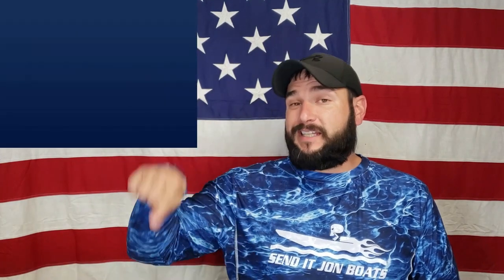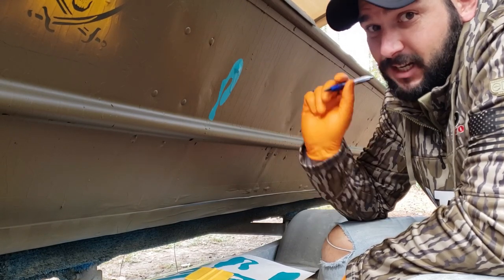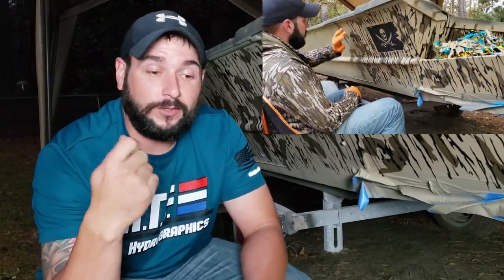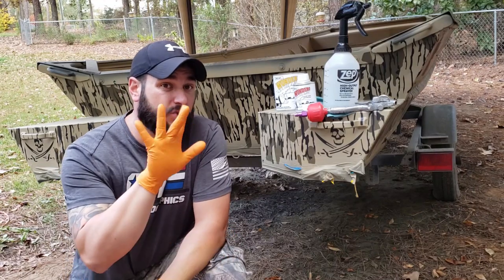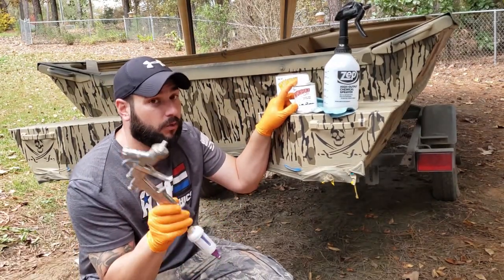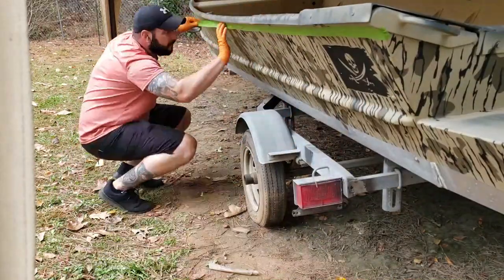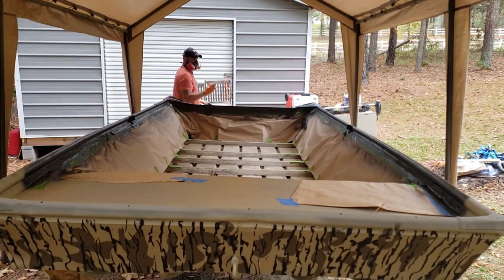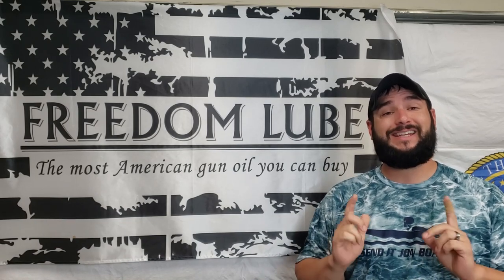Camo Paint a Jon Boat LIKE A PRO || Part 3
Project Bottomland Bateau Episode 12:
Today we are showing you how to paint a jon boat like a pro part 3. We had to split this into 3 videos because it is very in-depth and detailed taking you from start to finish on how to do a custom camo paint job on a jon boat with professional-level results.

Products used in the boat repair video series:
Kreg Rip-Cut saw attachment
Jigsaw blades
Straight cut router bit
Wood glue
Wood clamps
Fiberglass resin
Chip brush
10X20 Canopy Cover
Standard Rivet Gun
Large Rivet Gun
¼ Inch Sealed Rivets
3m 5200 Sealant
JB Marine Weld
Brazing rods
Brazing Flux
3/16 Inch Sealed Rivets
Welding helmet
Welding gloves
Angle Grinder
Flap Disc
22 Inch Light Bar
11 Inch Light Bar
LED Navigation Lights
3/16 Inch Sealed Rivets